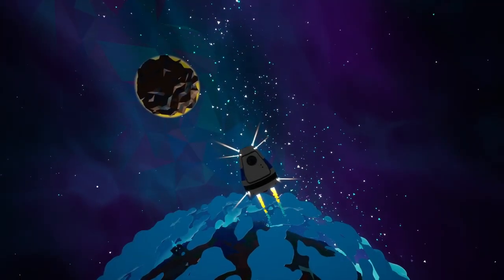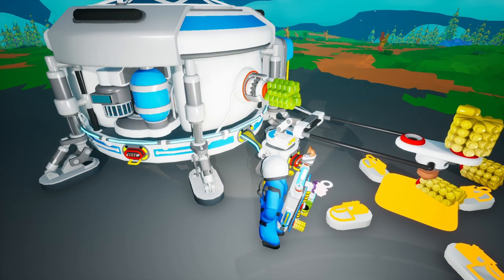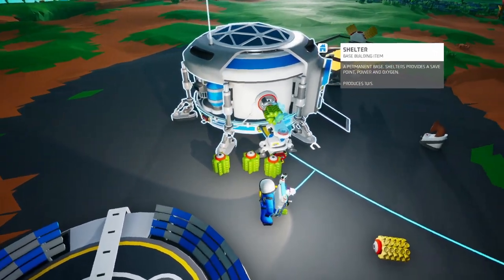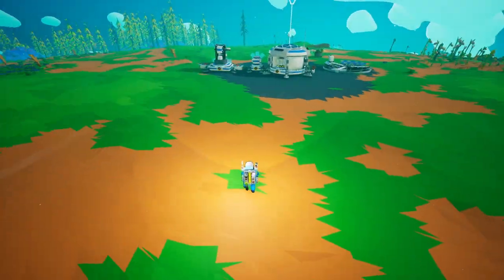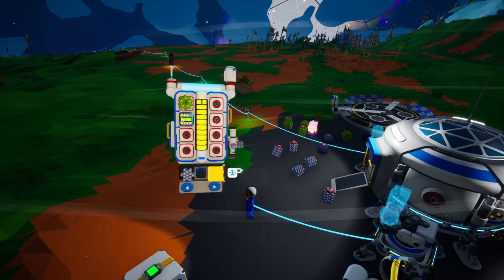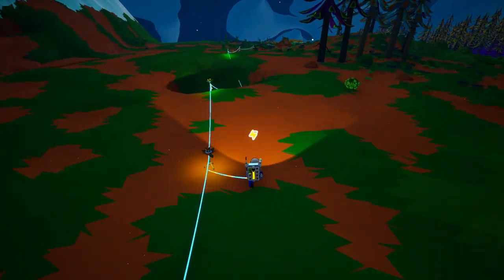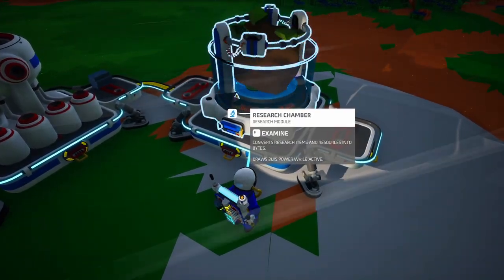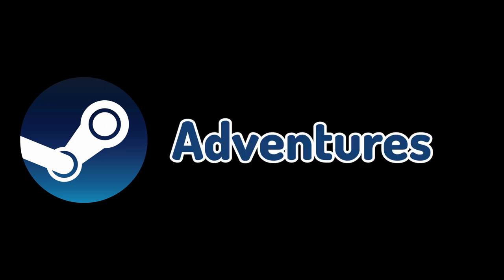Astroneer Episode 1 Steam Adventures Walkthrough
Welcome To The Steam Adventures Series! We Are Finishing Every Story Game I Have In My Steam Library & We Are Currently On The Fourth One Out Of The Six..
Are We Going To Finish? When Are We Going To Finish? What Games Will We Play?
Well That's For Us To Find Out Together.

The Fourth Game Is Officially Here! Astroneer Is A Cartoonish Yet, Fun Game
To Play When You Want To Relax Or Just Have Some Fun!
I Hope You Enjoy This Series As Much As I Do!

🐺 Stay Safe, And Keep Being Sigma 🐺